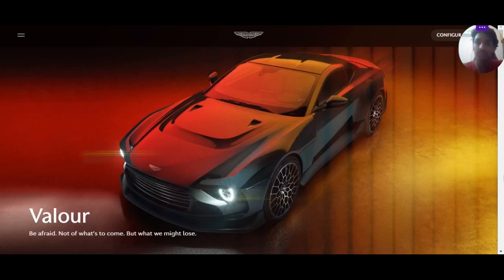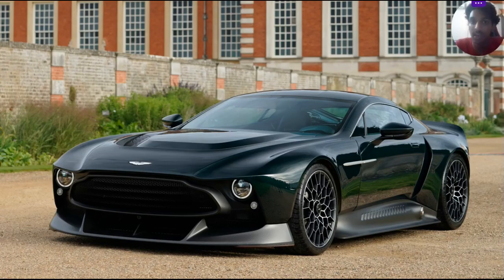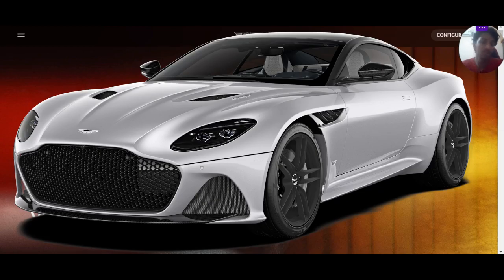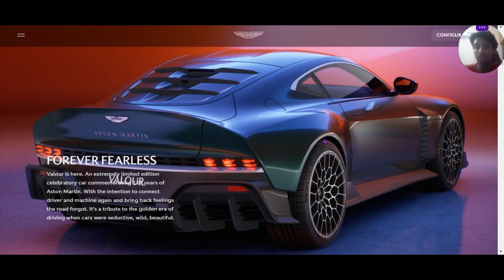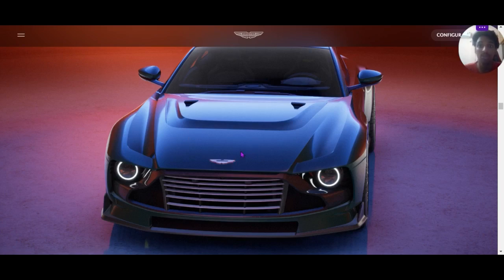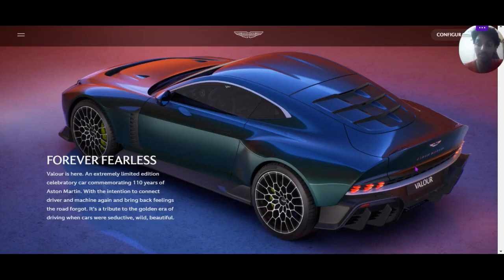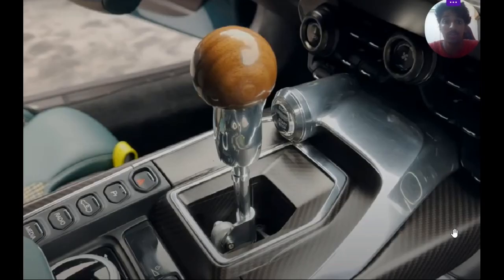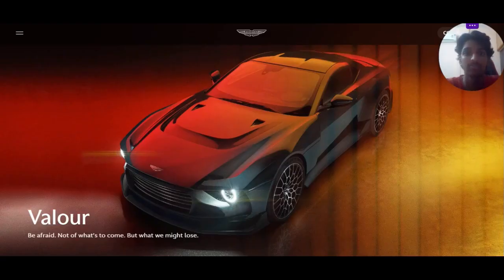THE ALL NEW EXCLUSIVE ASTON MARTIN VALOUR IS A 700HP BEAST WITH A V12 & A MANUAL GEARBOX!!!!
Aston martin have unveiled the all new exclusive ASTON MARTIN VALOUR!The last of its kind to feature a V12 paired with a 6 speed manual transmission.Remember to like,share,subscribe and click the bell to ensure that you don't miss out on any future vids.ENJOY THE VID!
00:00 INTRO
00:17 VICTOR STATS & ORIGIN
01:30 VICTOR & VALOUR STATS DIFFERCENCE
02:11 AERODYNAMICS & DESIGN
05:01 PARTS TAKEN FROM VULCAN,VALKYRIE & VALHALLA
05:10 THE MANUAL TRANSMISSION
05:52 BODY
06:10 ENGINE
06:27 PRODUCTION NUMBER
06:37 FINAL THOUGHTS
06:56 OUTRO